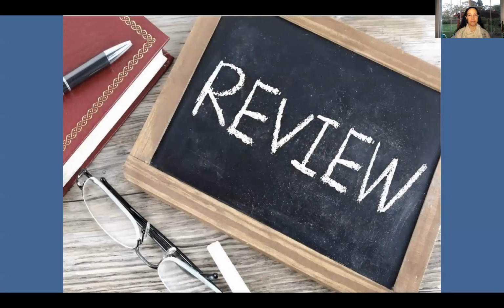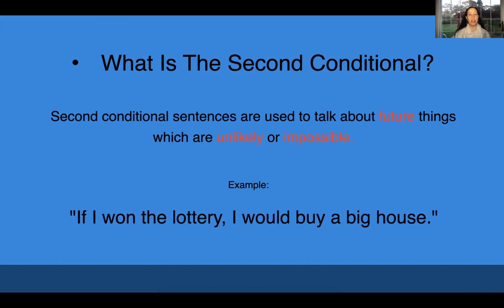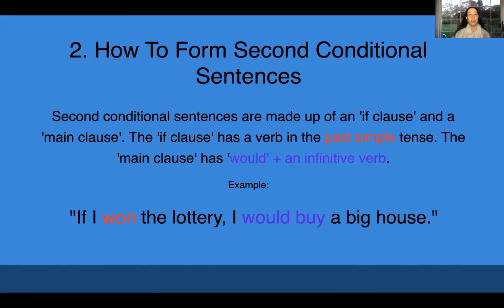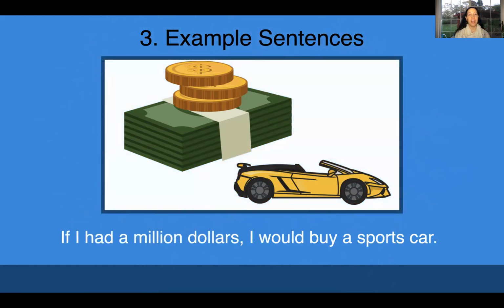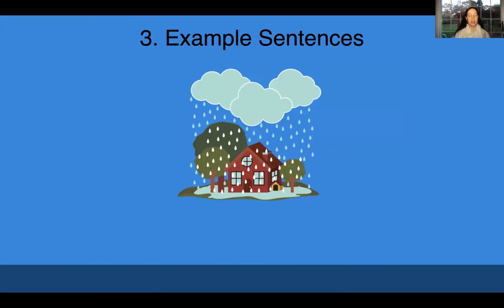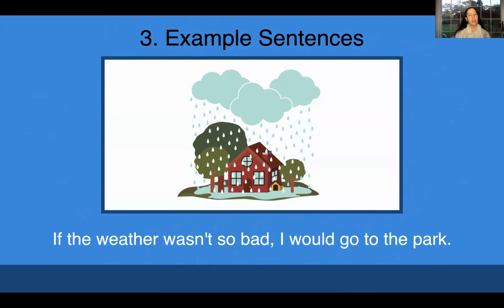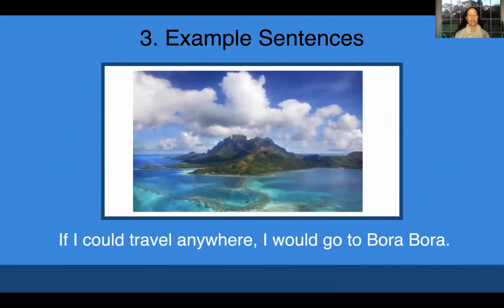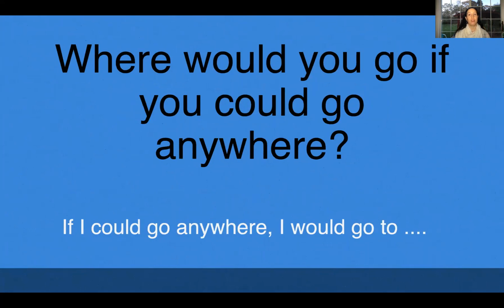Catherine: Second Conditional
Learn about second conditional sentences with Ms. Catherine! Second conditionals are used for future things that are unlikely or impossible. A second conditional uses two clauses with a past simple verb, would/wouldn't, and an infinitive verb. For example, If I lived in China, I would eat my food with chopsticks. Be sure to watch Ms. Catherine's "Zero Conditional" video as well.